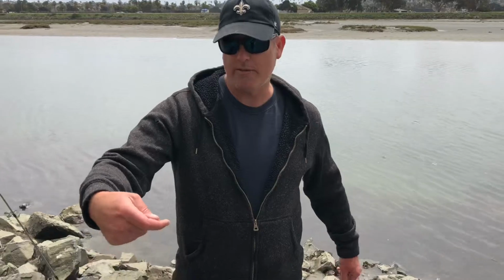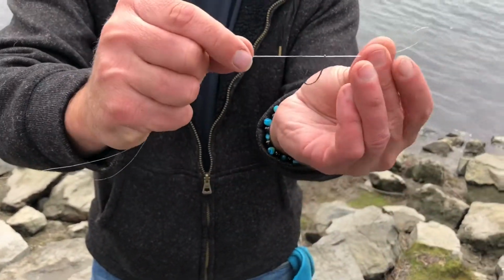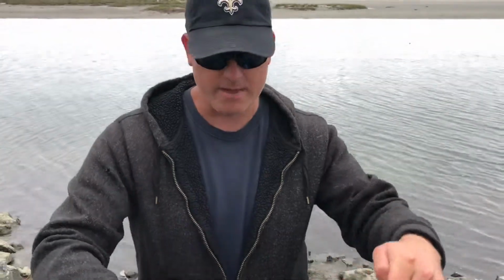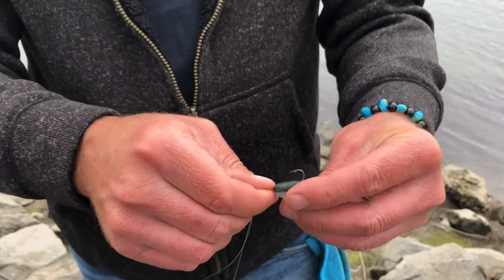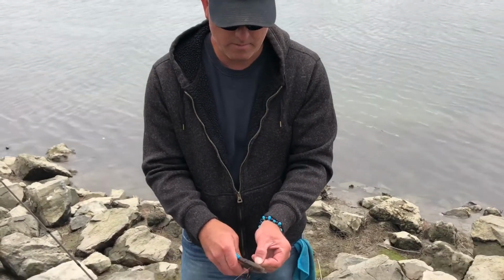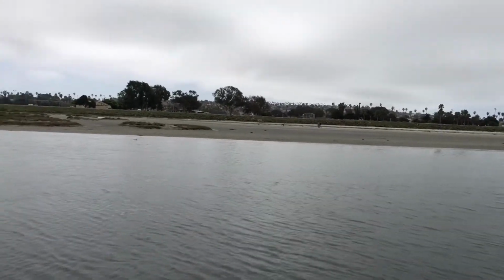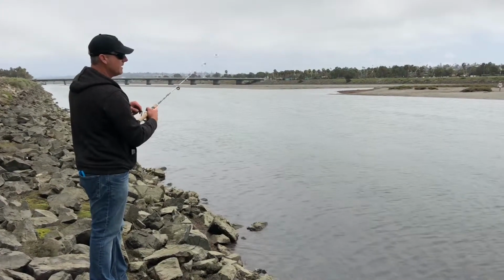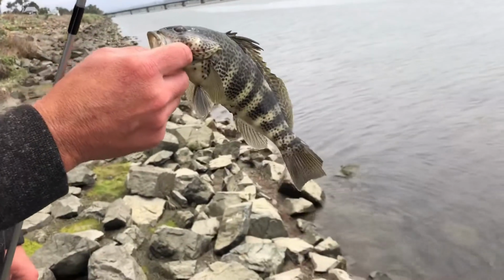How To Set Up And Use The Dropshot Technique- Fishing With Clint And Benny On The San Diego River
Clint and Benny explaining how to set up and use the dropshot technique on the San Diego river.

Masego, FKJ: Tadow

Location:
San Diego River